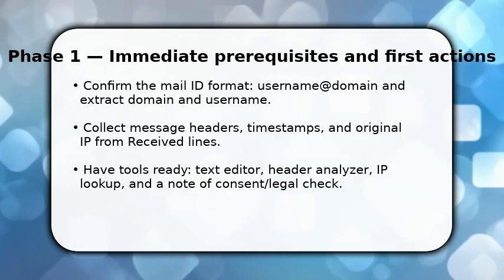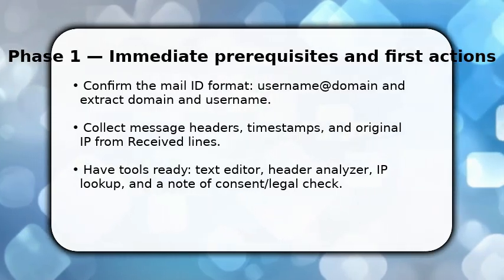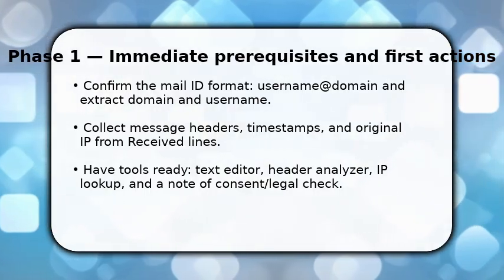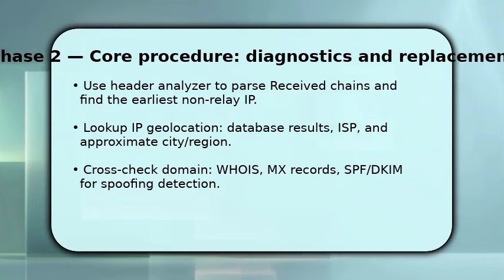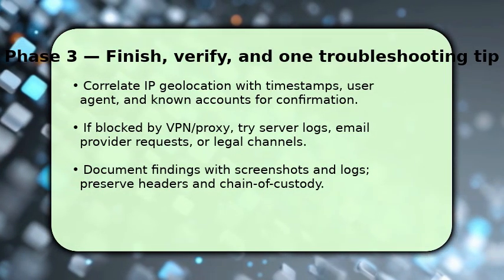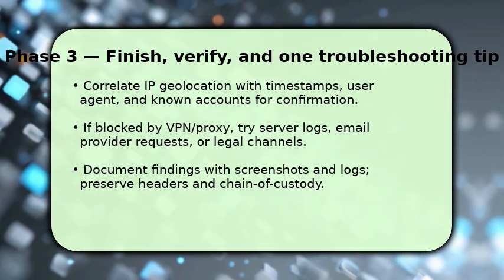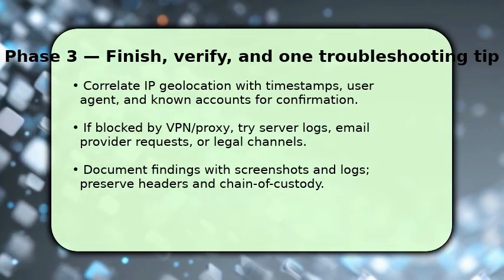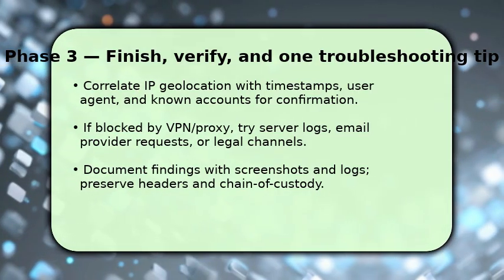How to Track Location Using Mail Id - Full Guide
Learn step-by-step methods, privacy considerations, and practical tips for effective use.

tracking location, mail id usage, privacy concerns with locating via post office box, how to find your address using mail ID, step-by-step guide on tracking by postal code, effective use of mailing information for geolocation